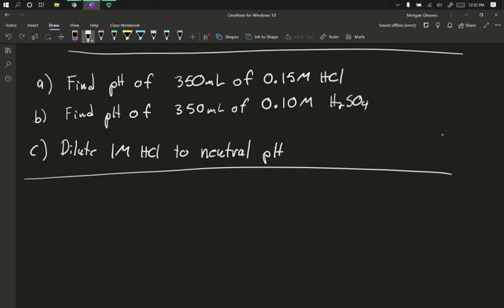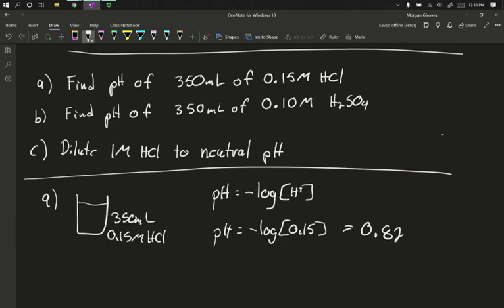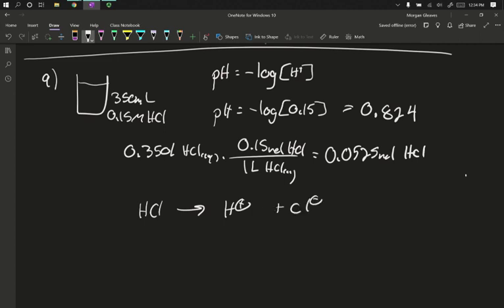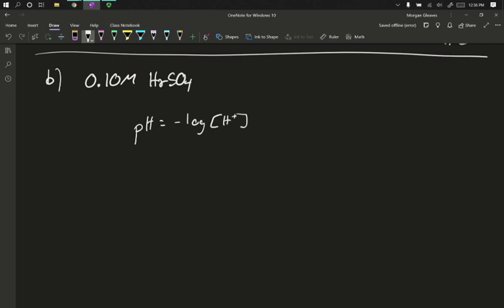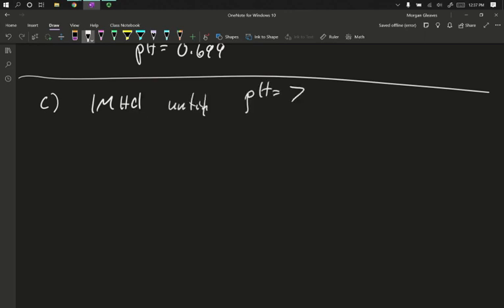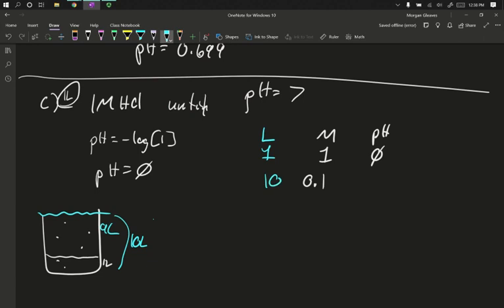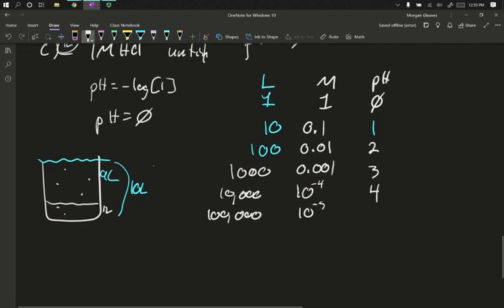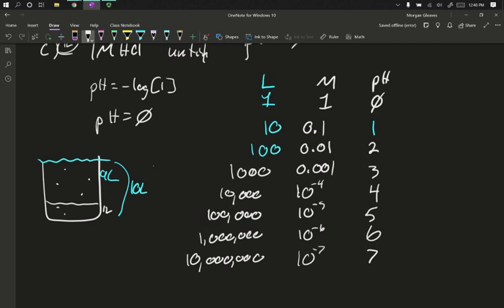pH Practice Calculations